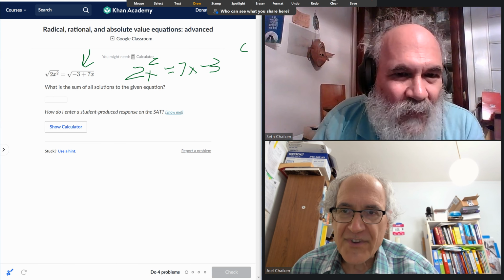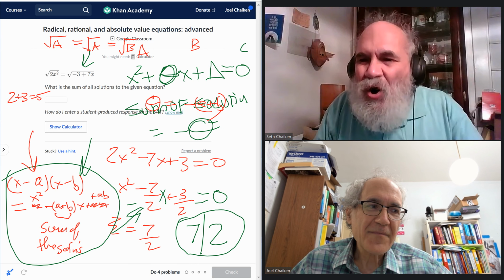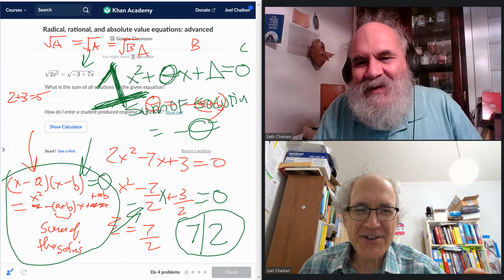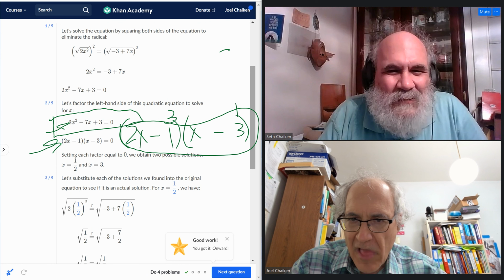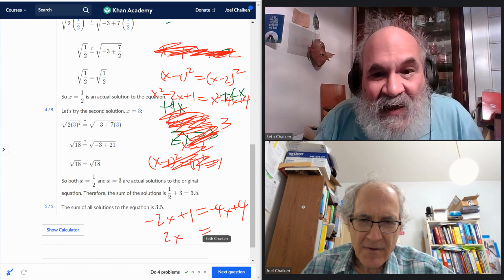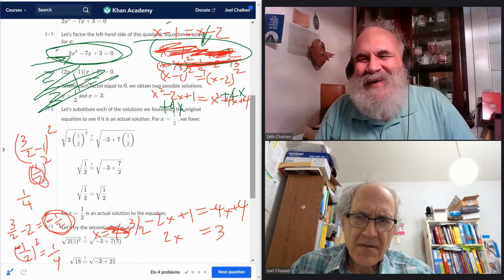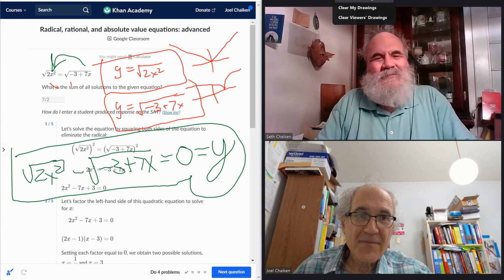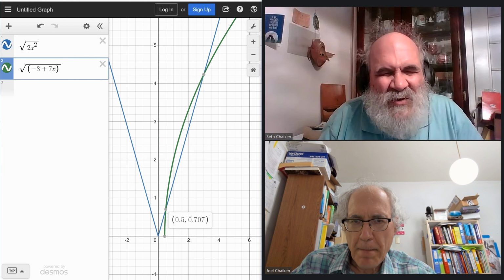Solving Radical Equations SAT Math Question of the Day, August 9, 2023